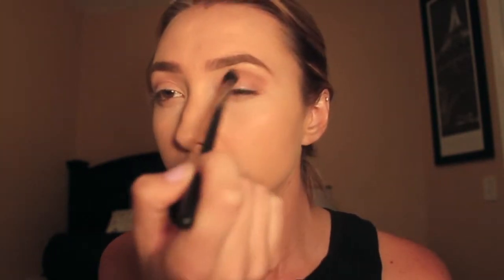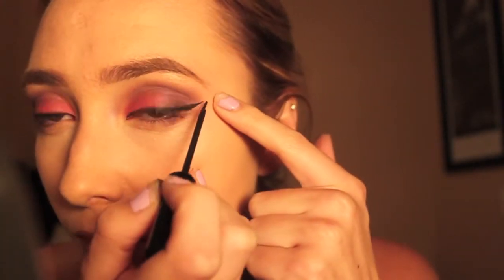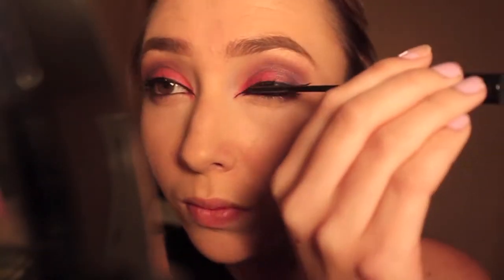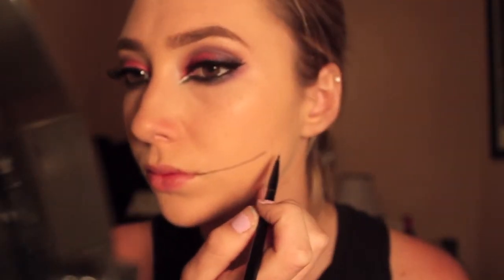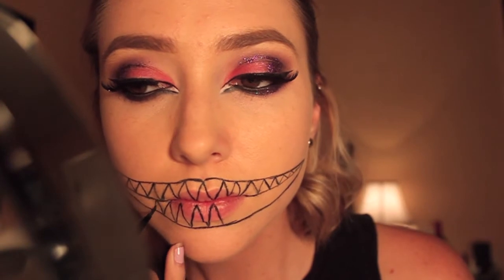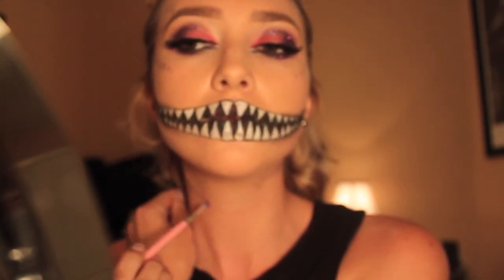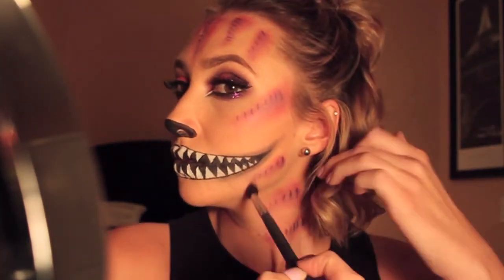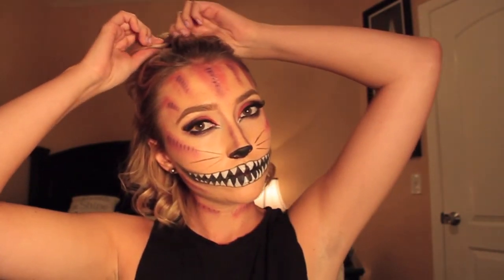Halloween in August - Cheshire Cat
Hey strangers! It's been SO long since I've filmed a video for my YouTube channel, but I am so excited to be back! I hope you enjoyed this Halloween in August video! I had a ton of fun creating it, so I hope you have fun watching!
Listed below are all of the products I used!

Eyes:
BH Cosmetics 88 Color Palette: Purple
NYX Eyeshadow: Wild Orchid
NYX Jumbo Eye Pencil: Milk
Maybelline Eyestudo Gel Liner: Blackest Black
Maybelline Eyestudio Master Drama Pencil: Midnight Master
MYC Liquid Liner: Black
L'OREAL Telescopic Mascara: Carbon Black
Ardell Lashes: Glamour, in Black

Snazaroo Color's: Purple, Black, & White
Non-Toxic Assorted Glitter in Amethyst (Michael's)